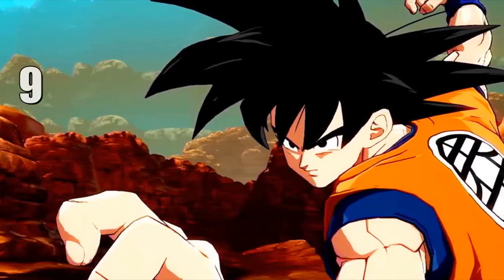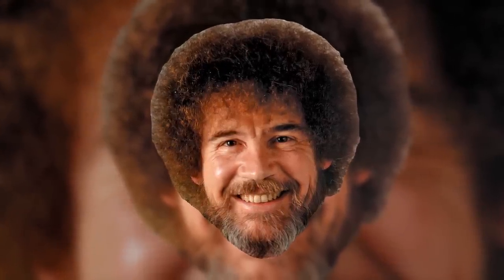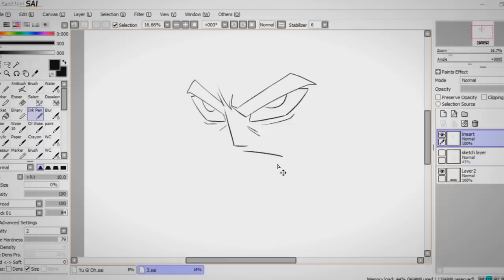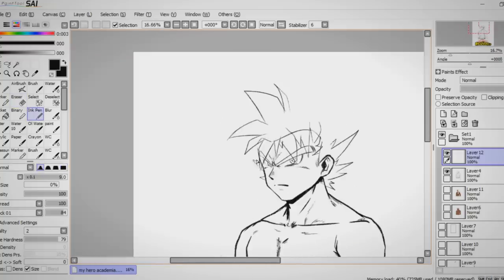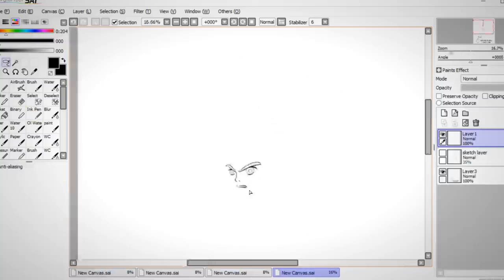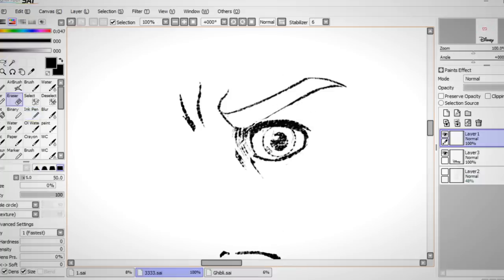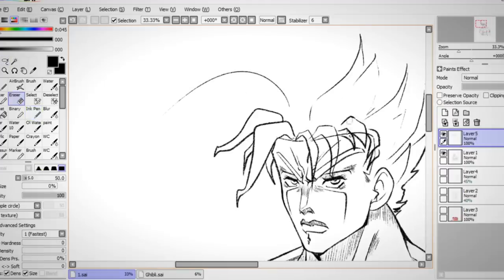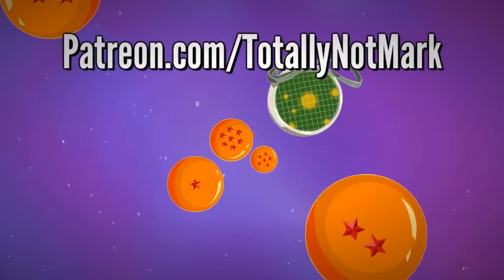Drawing GOKU in 9 Different Styles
Today I will be attempting to draw Dragon Ball Z's Son Goku as a Super Saiyan in 9 different styles. This styles include:

Jojo's Bizarre Adventure, Yu-Gi-Oh, Pokemon, Disney, Studio Ghibli and My Hero Academia... among others ;)

Sit back and enjoy my misery as I draw Son Goku in... 9 different styles!

Video edited by Editor-San